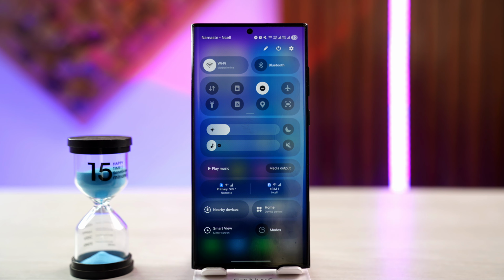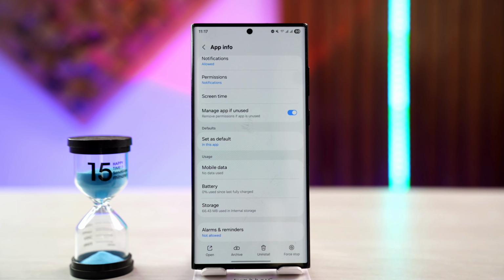POF – How to Fix POF Not Loading in Browser or App !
If the Plenty of Fish (POF) app or website isn’t loading properly on your device, there could be several reasons behind the issue, ranging from network problems to outdated app versions. This guide will walk you through multiple troubleshooting steps to get the platform working again on both browsers and mobile apps.

Start by checking your internet connection. Whether you're using Wi-Fi or mobile data, switch to the alternative and see if that helps. A weak or unstable connection is one of the most common causes of loading issues, especially with data-intensive apps like POF.

If you're accessing POF through a browser and it’s not loading, clear your browser’s cache and cookies. Cached data can sometimes interfere with loading new content or accessing secure sites. Refresh the page or try using an incognito/private window. If the issue persists, test it on a different browser to rule out browser-specific glitches.

For mobile app users, especially on Android, you can clear the app cache by long-pressing the POF app icon, tapping the "i" (App Info) icon, then going to Storage and tapping "Clear Cache." You can also try "Force Stop" from the same menu. On iPhone, there’s no direct cache-clearing option, but you can offload the app by going to Settings, tapping General, then iPhone Storage, selecting the POF app, and tapping Offload App. Reinstall it afterward from the App Store.

If you’re using a VPN or any kind of location spoofing app, disable it temporarily. VPNs can disrupt the connection to POF servers or cause location-based restrictions.

Finally, check if there's an update available for the POF app in your App Store or Play Store. Using an outdated version can cause compatibility issues that prevent the app from working properly.

Timestamps:
0:00 Introduction
0:17 Check internet connection
0:35 Clear browser or app cache
0:54 Disable VPN or spoofing tools
1:08 Update app to latest version
1:15 Conclusion